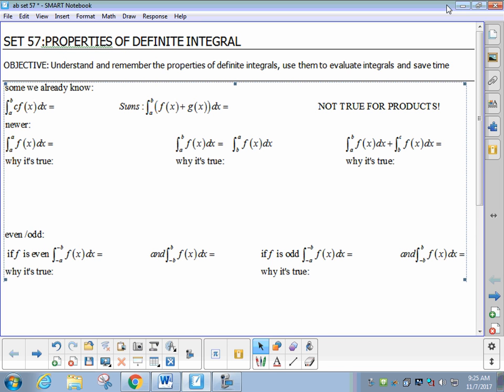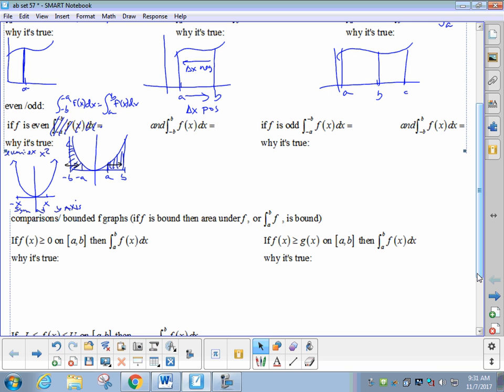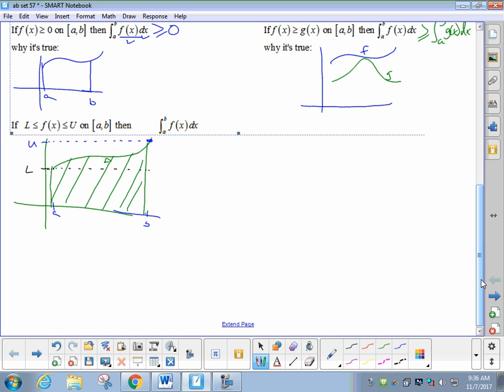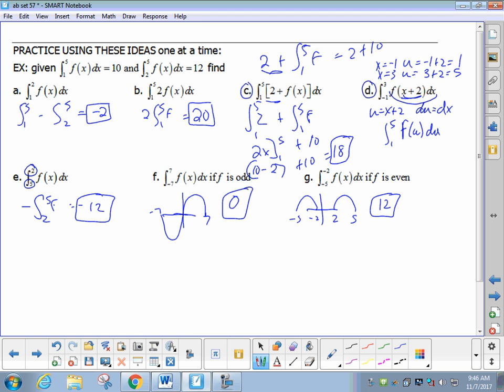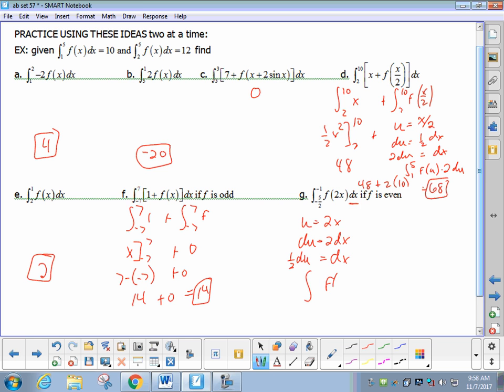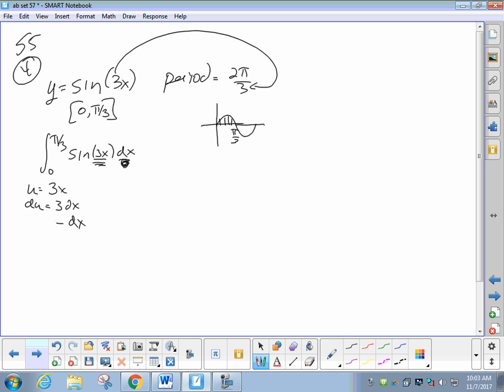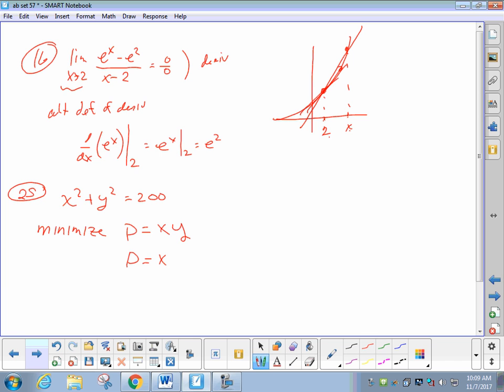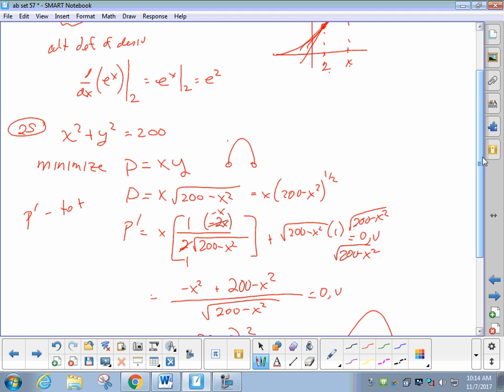ab set 57